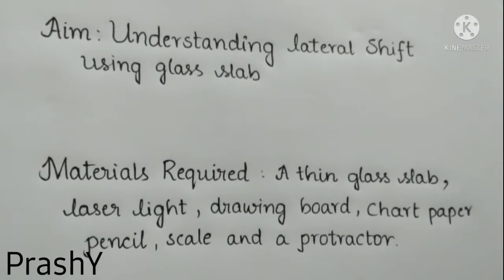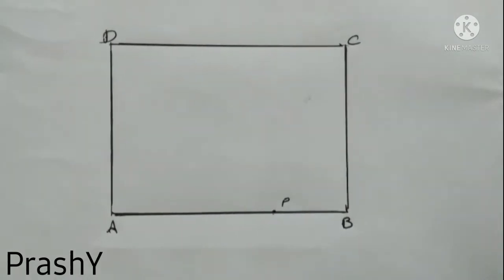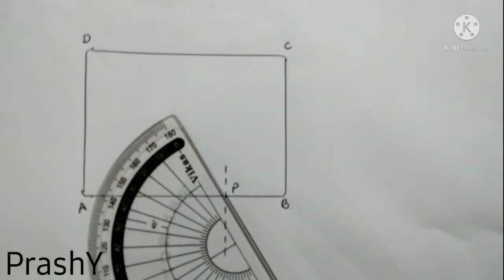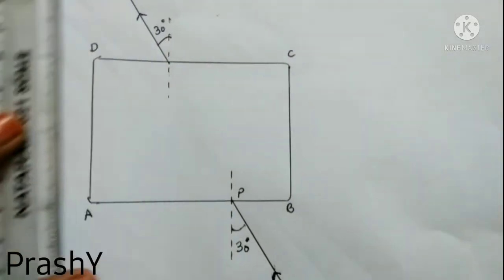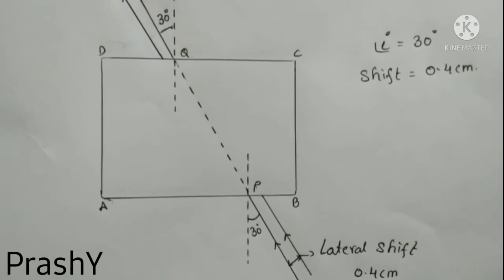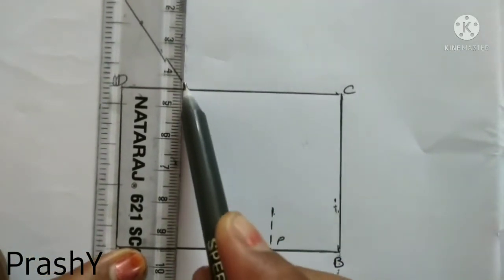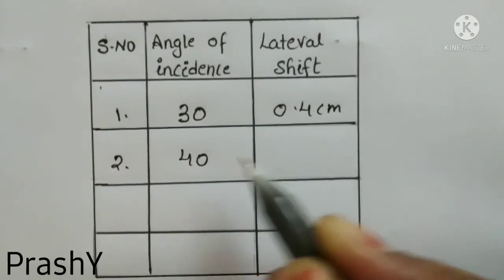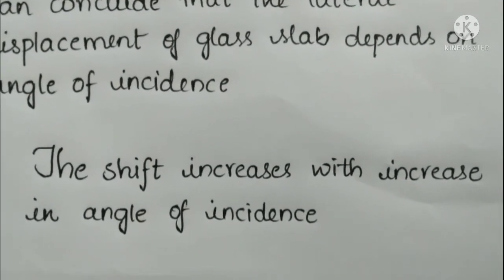UNDERSTANDING LATERAL SHIFT USING GLASS SLAB || ACTIVITY ||PHYSICS || PRASHY